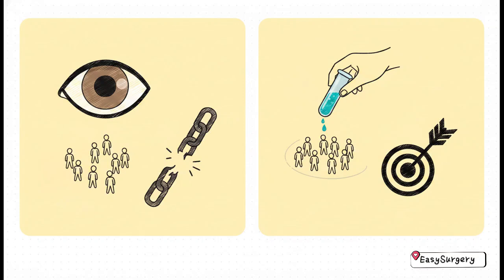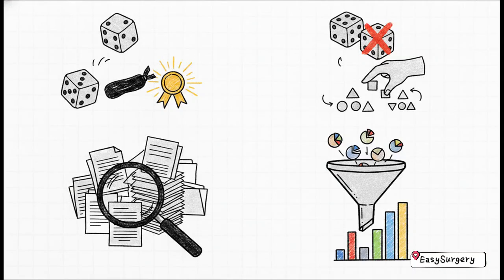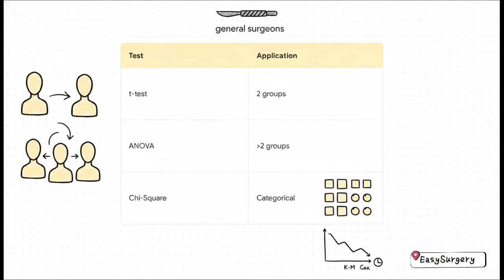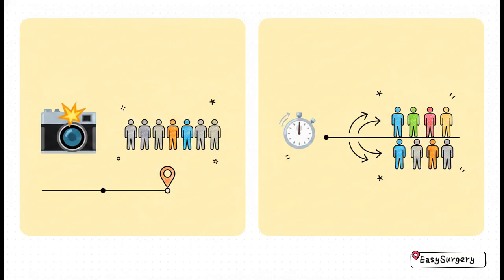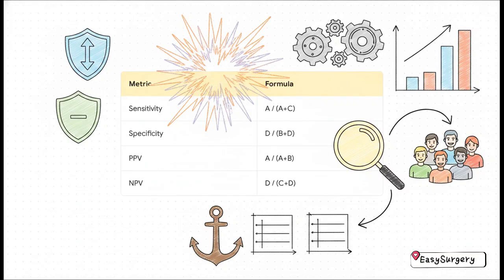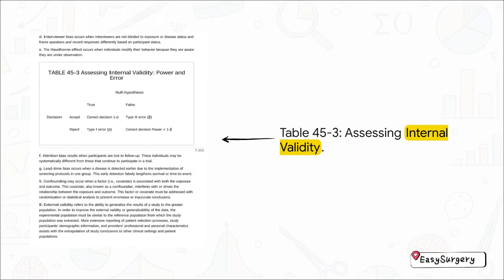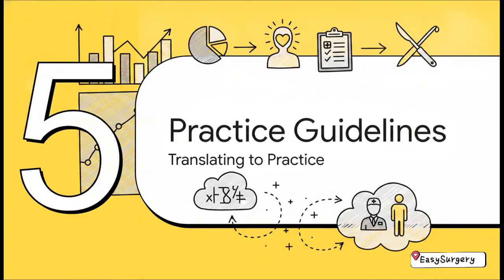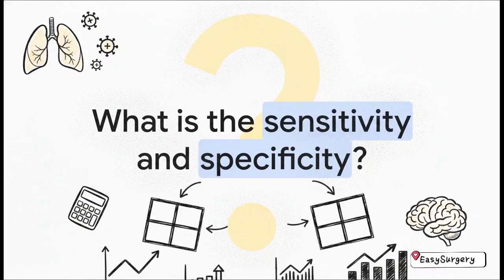Chapter 45: Biostatistics for the General Surgeon- Washington Manual of Surgery